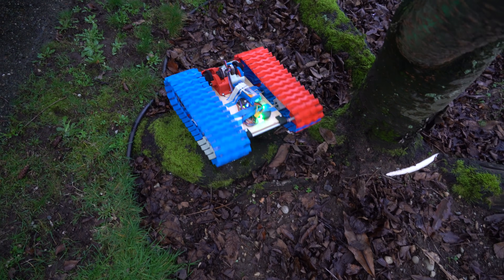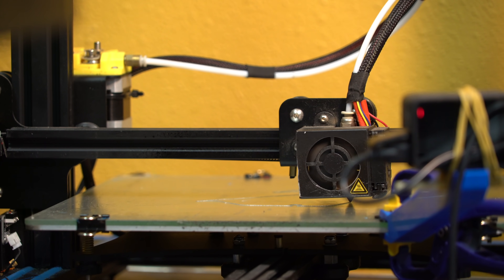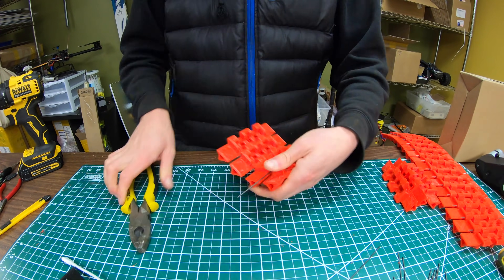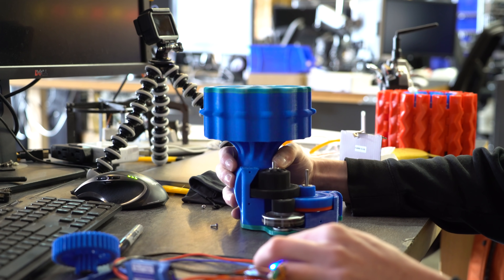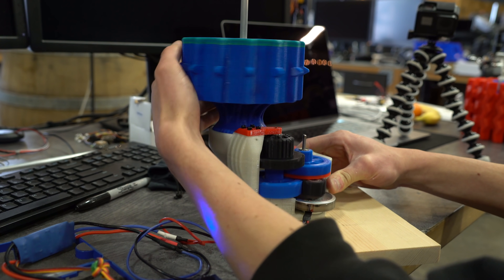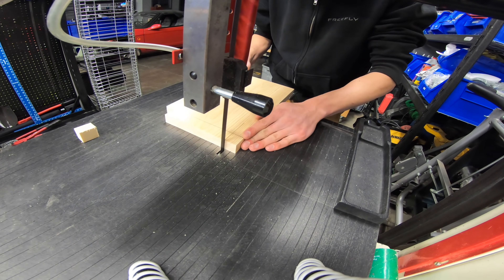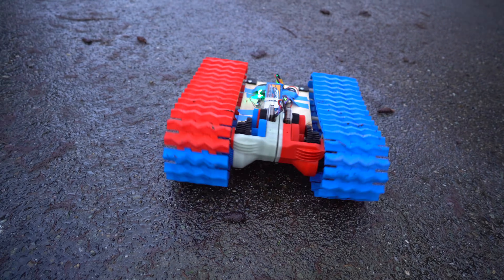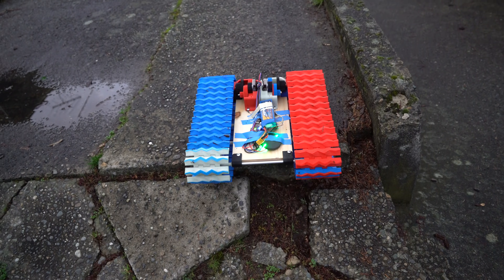Fully 3D Printed TANK - Brushless Gear Drive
(almost) Fully 3D printed tank! This design is easy to print on any hobby-grade 3D printer with no support material needed. Hardware list and STL files:

**NOTE** This is an unfinished design. I'd recommend waiting for the next video before starting to build your own unless you're not planning to drive it in deep snow.